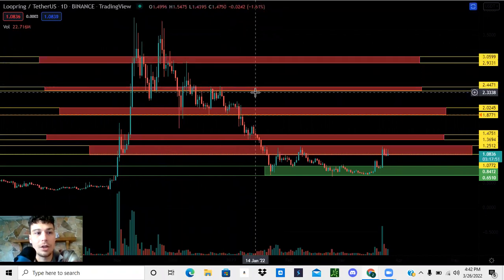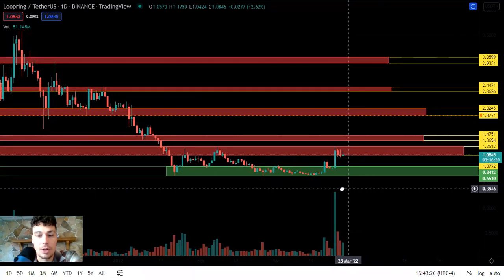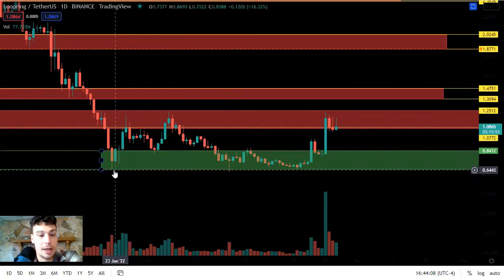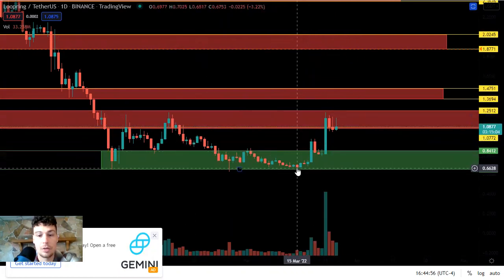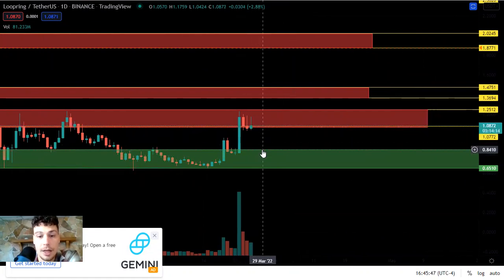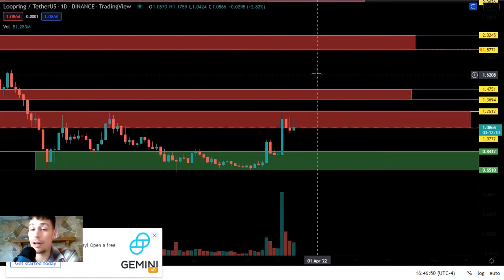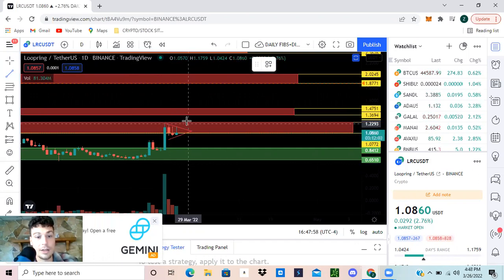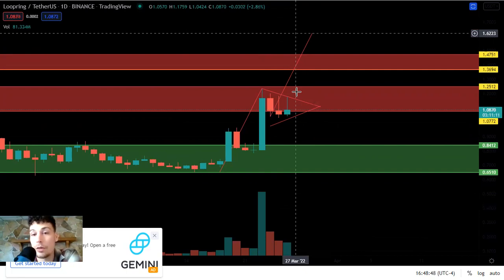LOOPRING (LRC) Chart - What You Need To Know *URGENT*